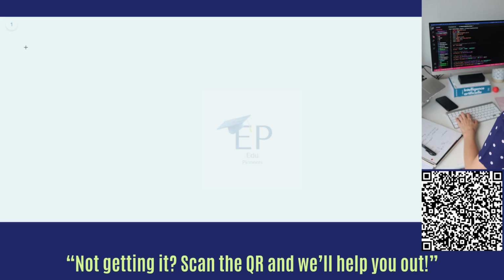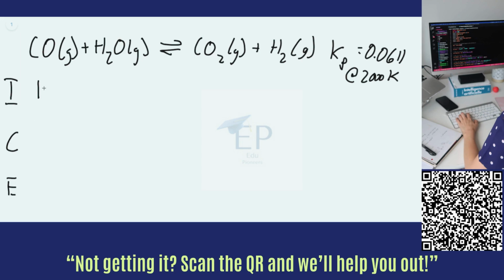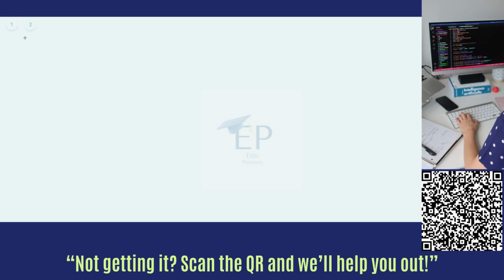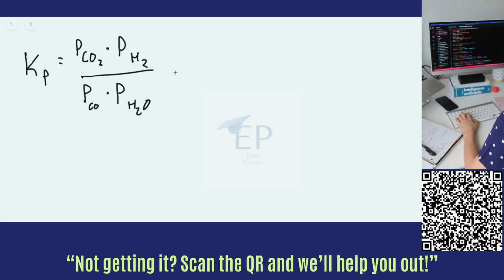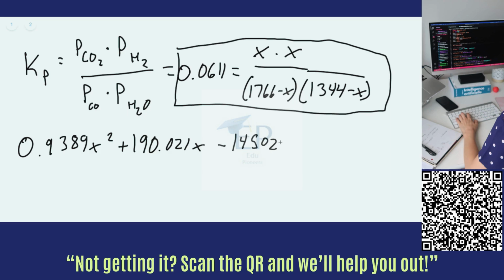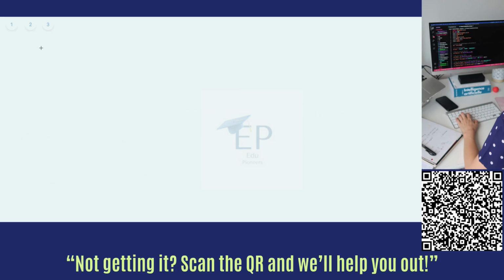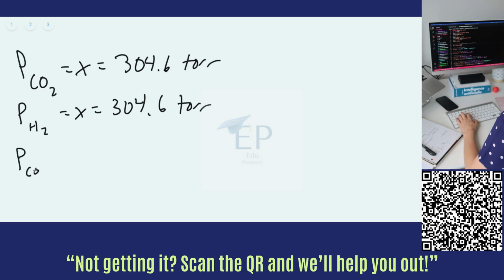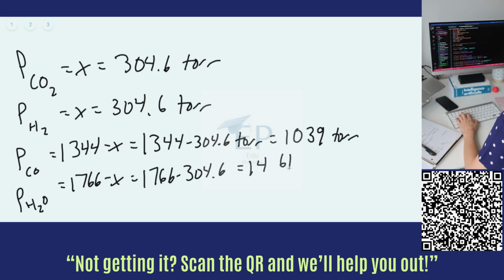Consider the reaction: A reaction mixture initially contains a CO partial pressure of 1344 torr an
Consider the reaction: A reaction mixture initially contains a CO partial pressure of 1344 torr and a H2O partial pressure of 1766 torr at 2000 K. Calculate the equilibrium partial pressures of each of the products.